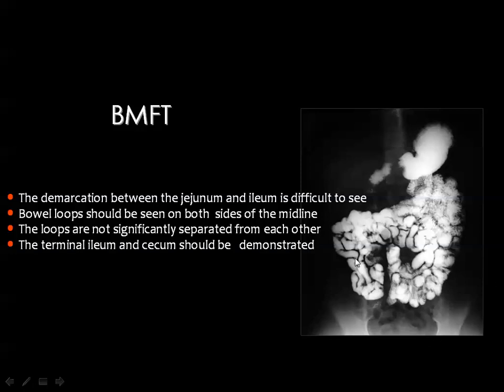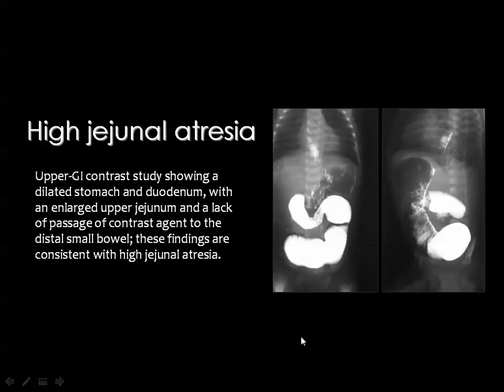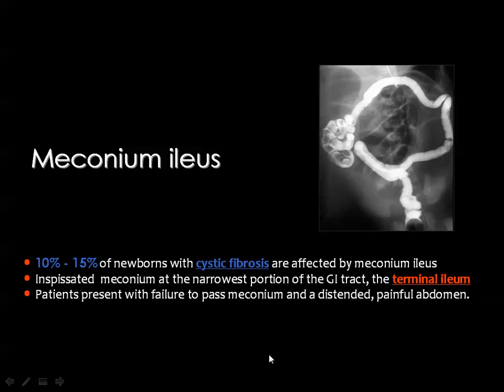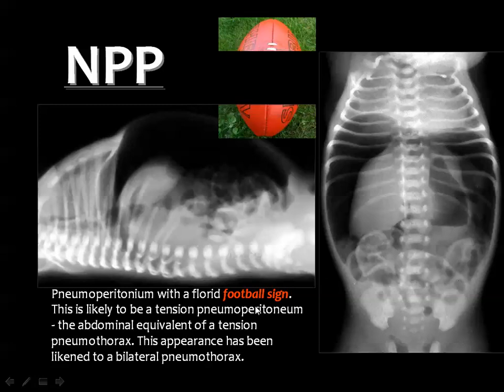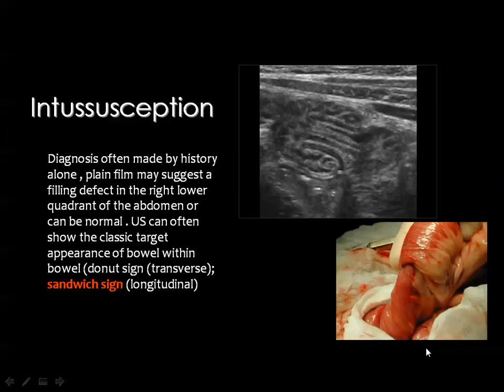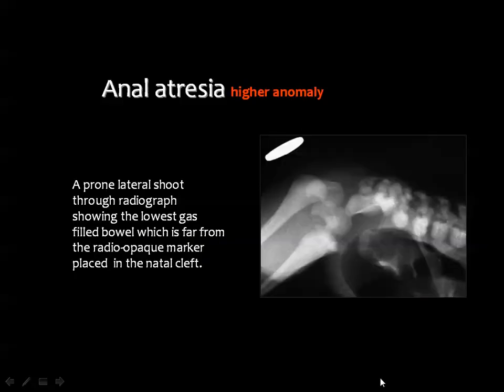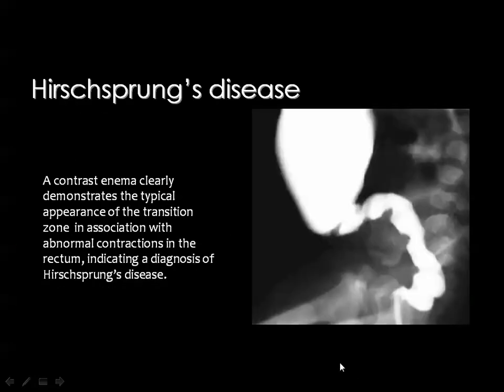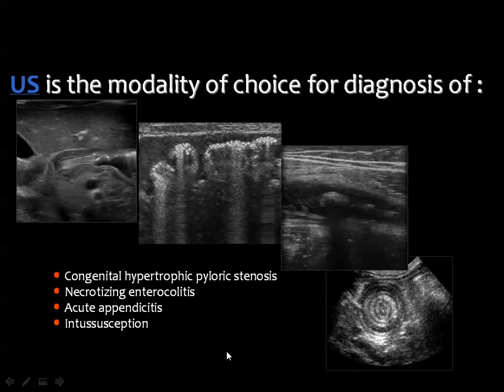Pediatric GIT imaging (II) (DRE) Prof. Mamdouh Mahfouz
Pediatric GIT imaging
part 2
DRE series